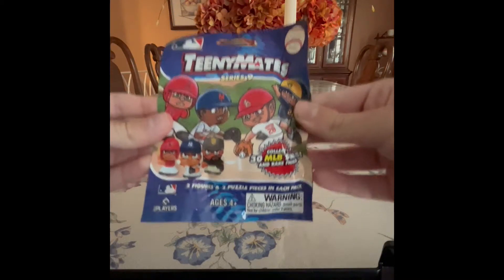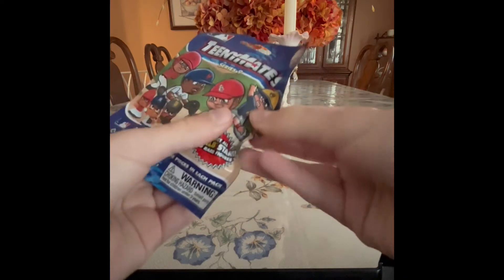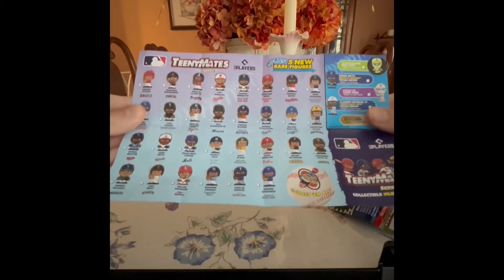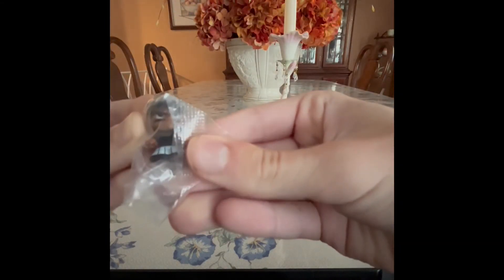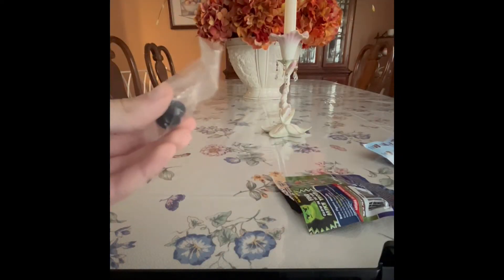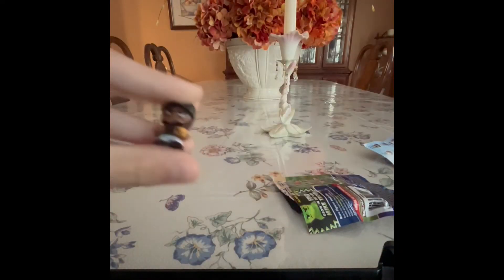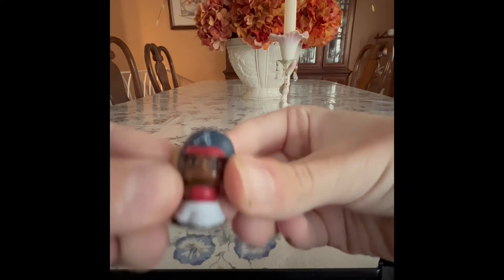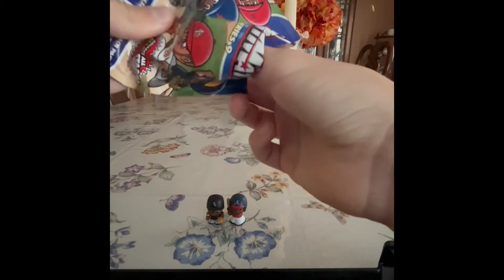MLB Teenymates Series 9 Unboxing And Review #2